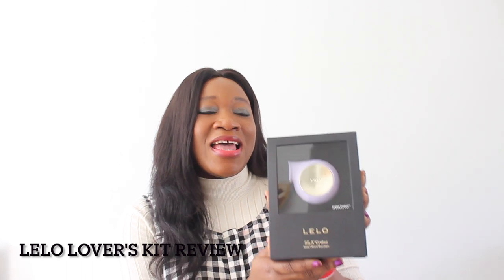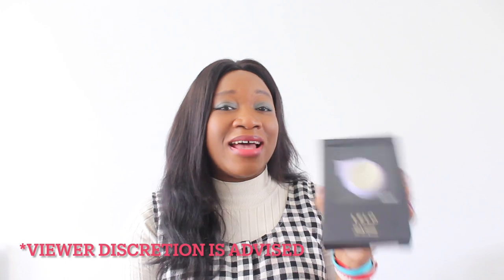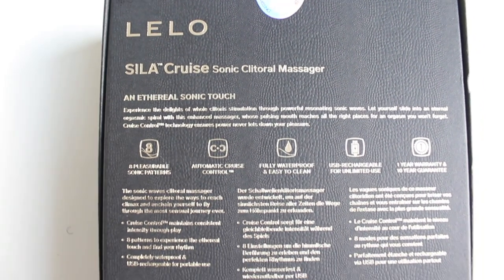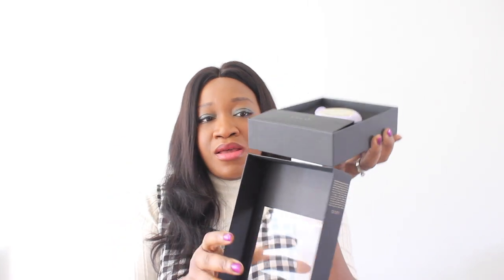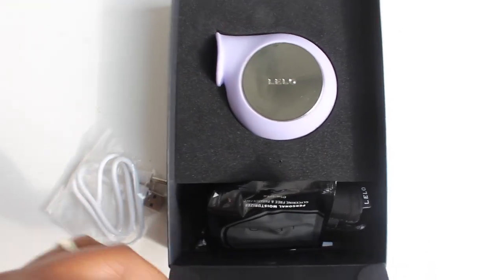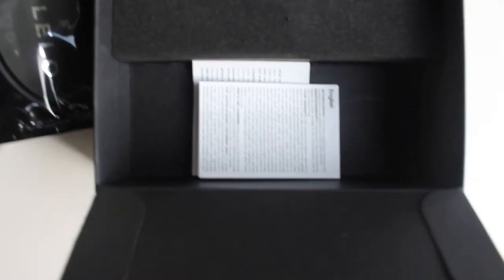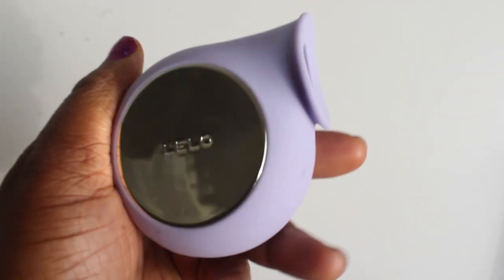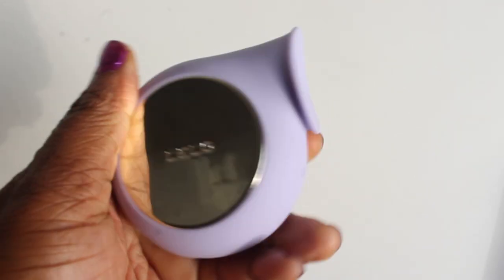LELO LOVER'S KIT REVIEW | LELO SILA CRUISE UNBOXING AND REVIEW | INTIMINA ZIGGY CUP 2 | LELO HEX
Hi everyone, hope you all are well. Here's a review of the LELO Lover's Kit range. I share an unboxing and honest review of all the items featured in this sponsored video. Check out the link below to get your kit:

Enjoy xx

Thank you so much as always for watching and subscribing! xx I post videos regularly, if you hit the bell after subscribing to my channel, you would get notifications when I share a new video.